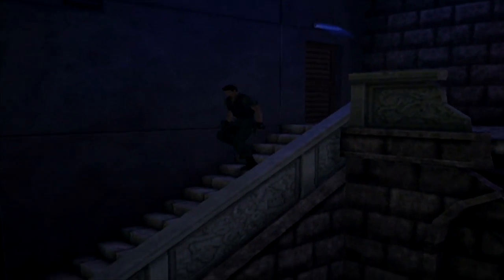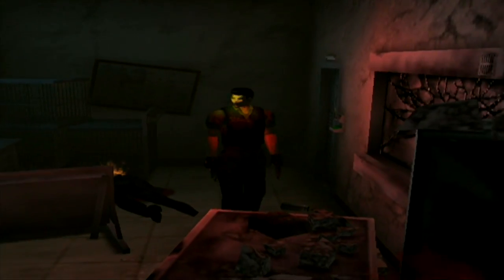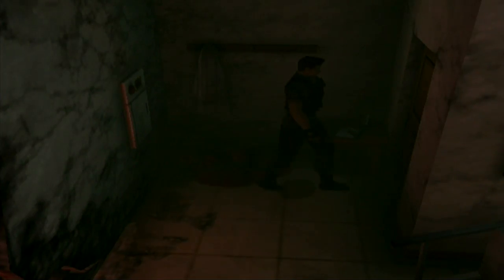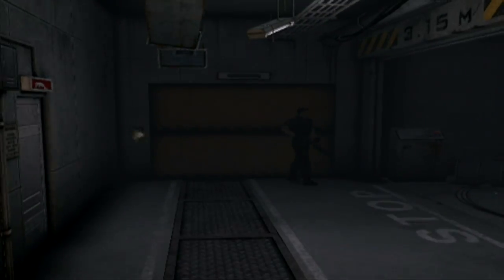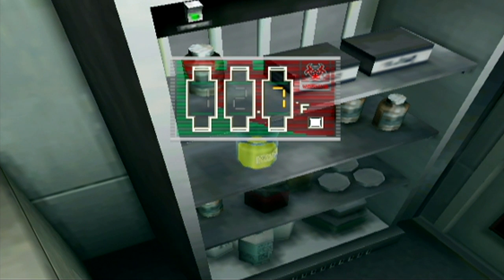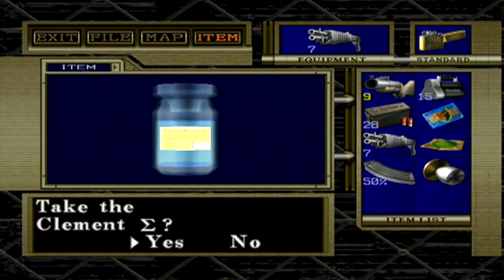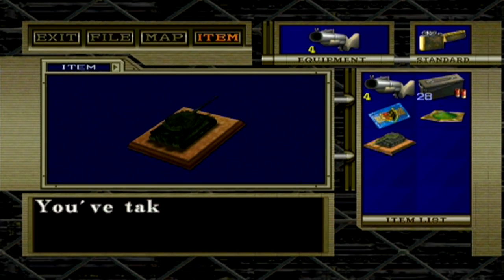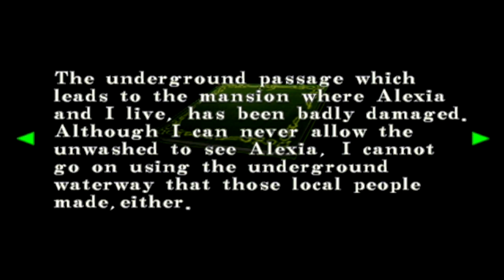Resident Evil: Code Veronica X - Episode 14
Re-introducing one of the "best" enemies in the game. Be sure to "like" this video if you enjoy it. It really helps! :)

~~~"Social" Links~~~